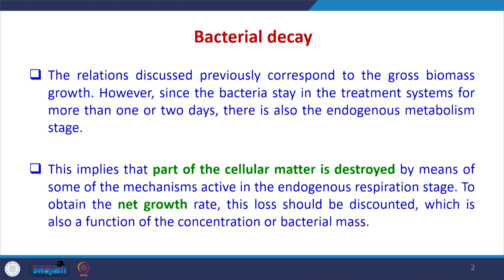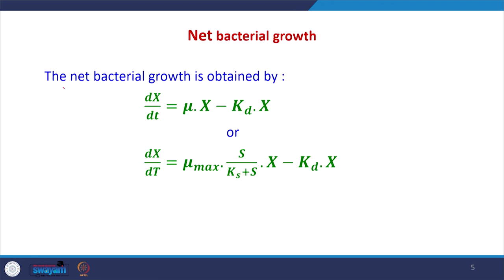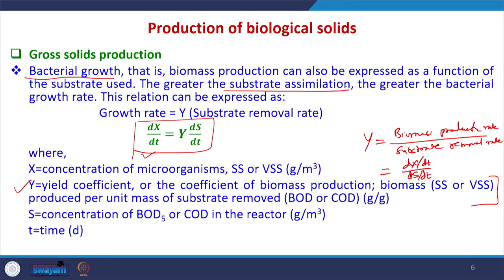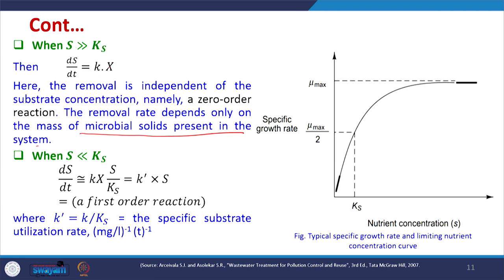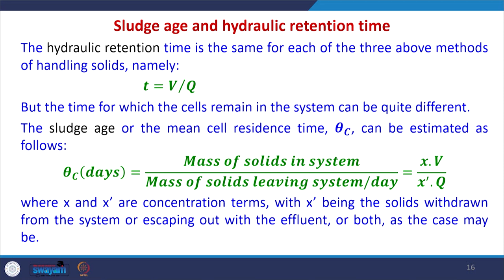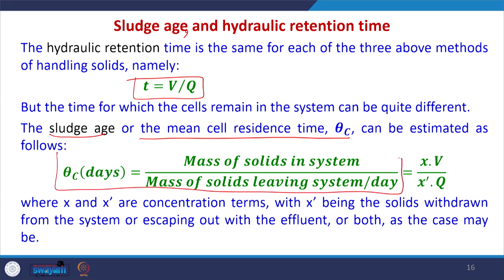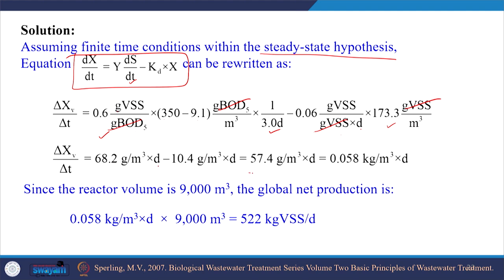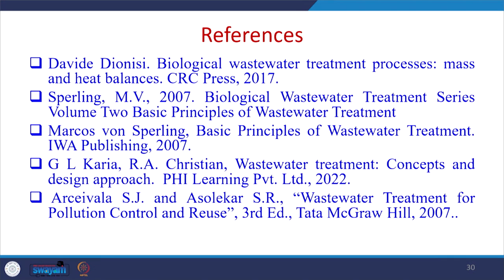Lecture 14: Bacterial Growth Kinetics-II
This lecture contains bacterial decay, Production of biological solids, Handling of solids, etc.